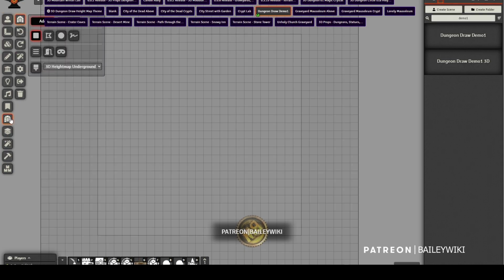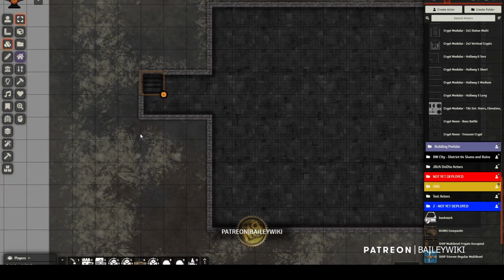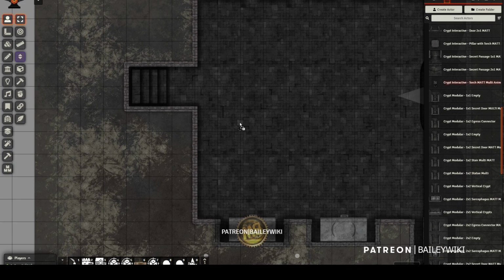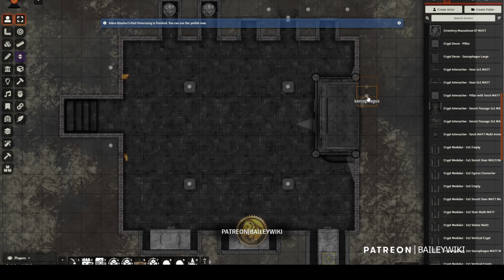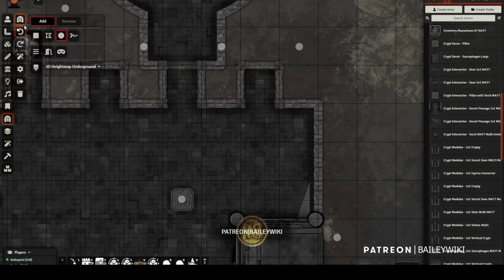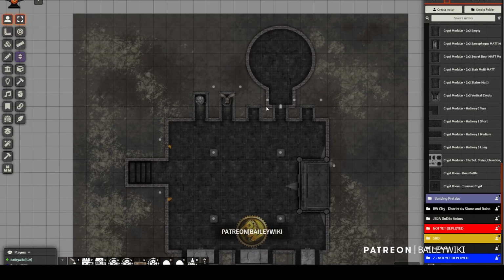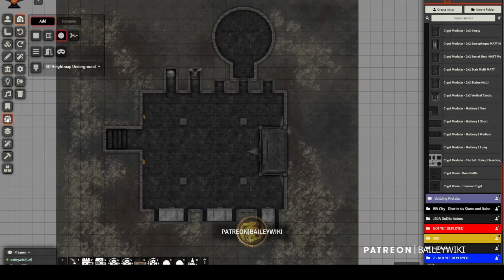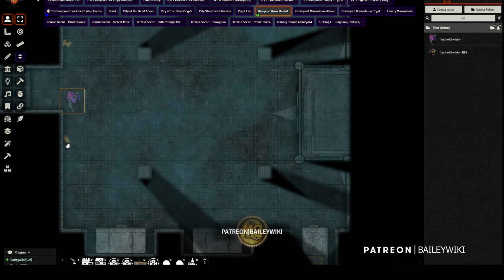Baileywiki Short Tutorial - Building a Crypt in Foundryvtt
This is a short tutorial to show you how to use the new modular crypt system to design your own crypt directly in Foundry VTT. This uses the Dungeon Draw module, together with Token Attacher, to make quick work of a layout and adding prefabs.
Also uses Monk's Active Tile Triggers and Multiface Tiles for added interaction functionality.

00:00 Intro and setup
01:02 Drag in Prefabs
03:45 Secret Door Bug
05:46 Exporting the Dungeon Draw background
06:57 Adding Weather and Audio Effects